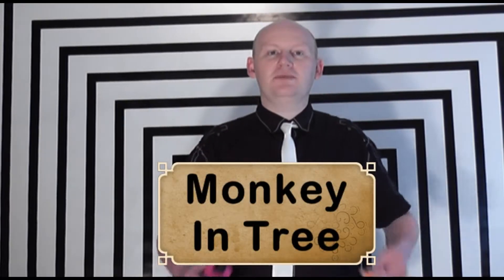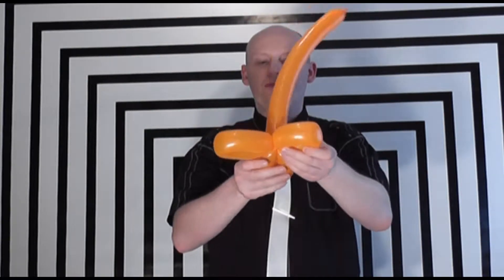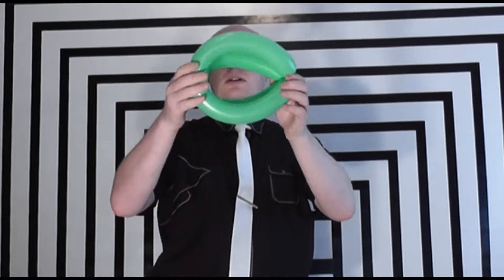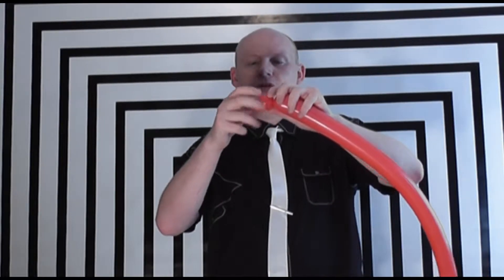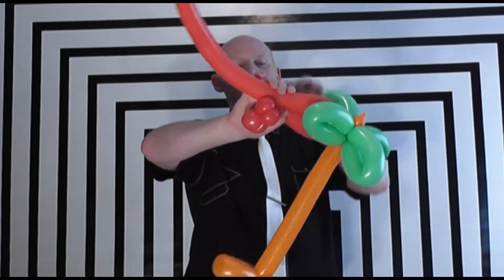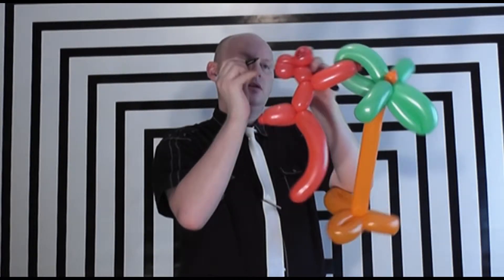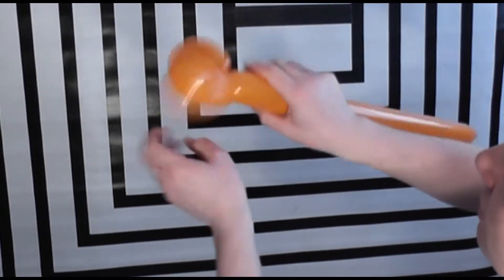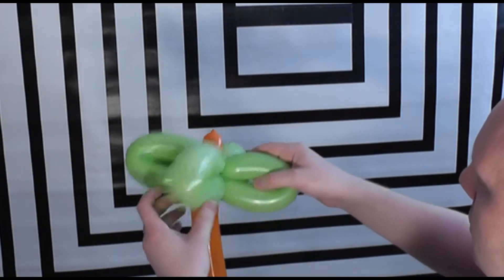Balloon School #32 - Monkey in Tree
Learn how to make a Balloon Monkey in Tree from Stephen Ablett